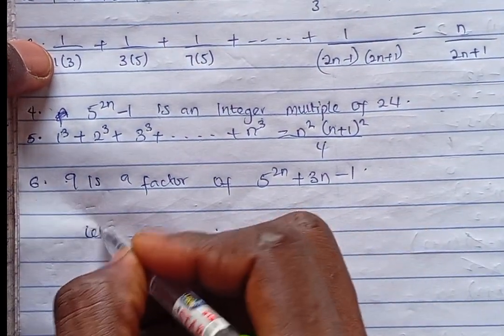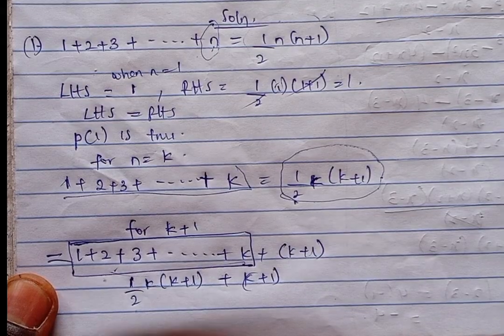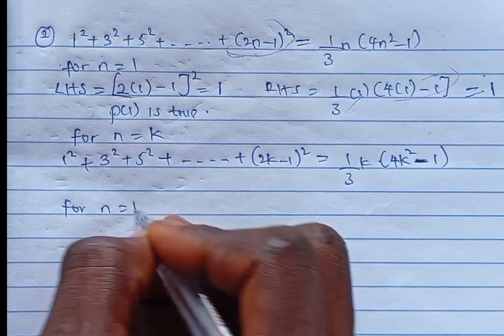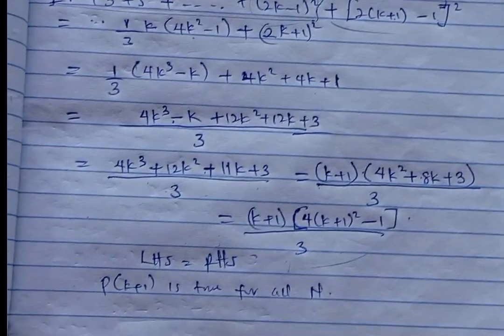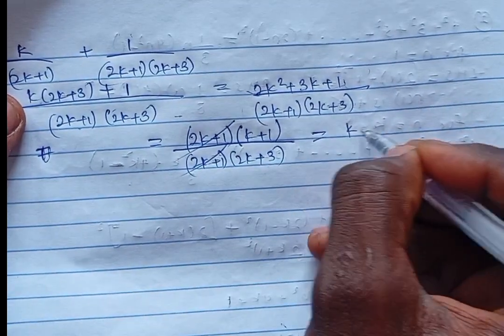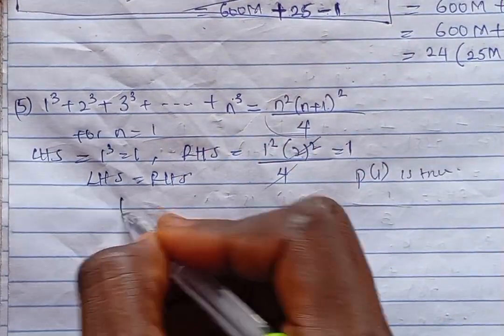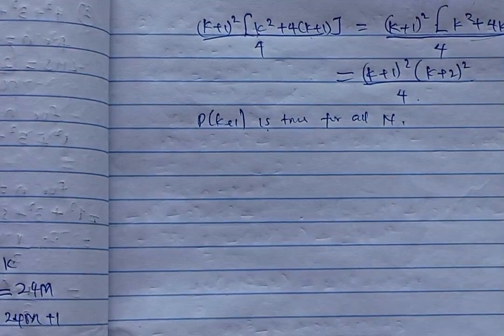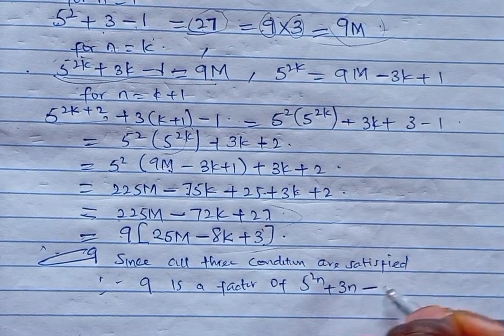Mathematical induction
Mathematical induction is a proof method used mainly for statements involving natural numbers (1, 2, 3, …). It helps us prove that a statement is true for all positive integers.